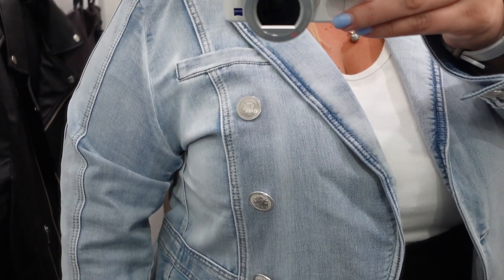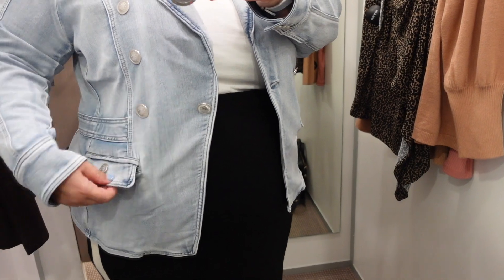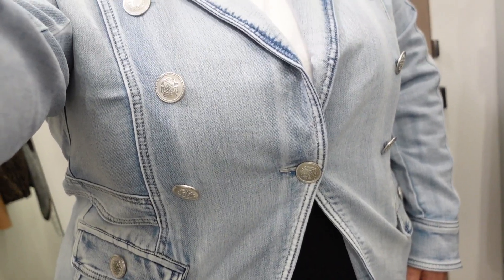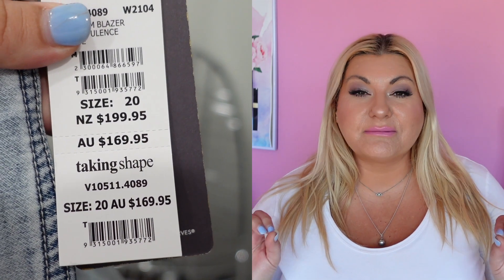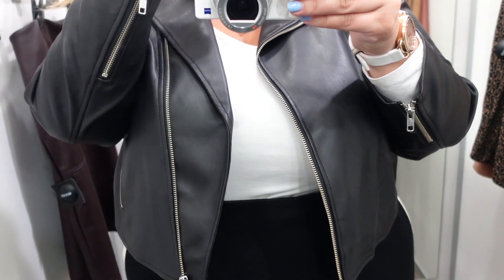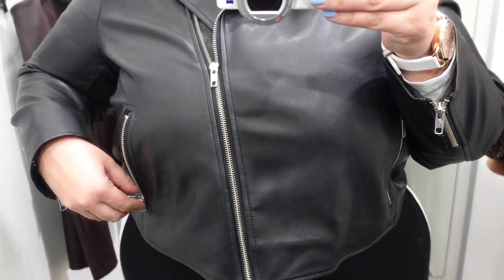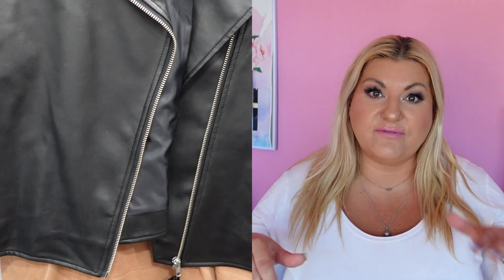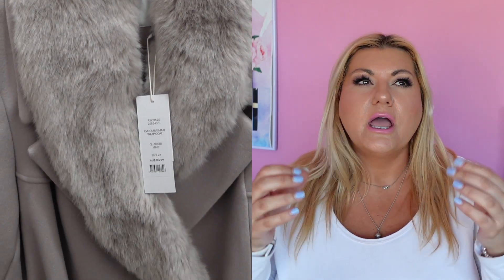MYER Dressing Room Try On: Forever New Curve, Basque, Piper, Plus | Stanzie Star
I hope you enjoyed the video! Much love to all xx.

Forever New Natalia Curve Georgette Shirt Dress